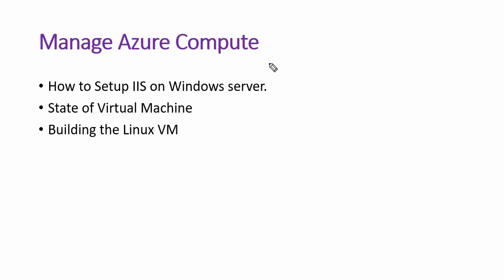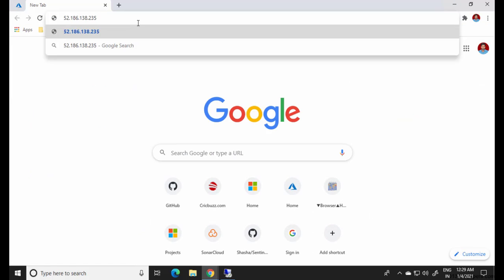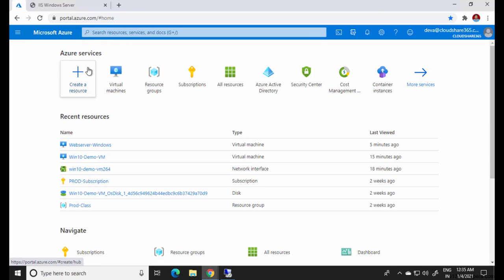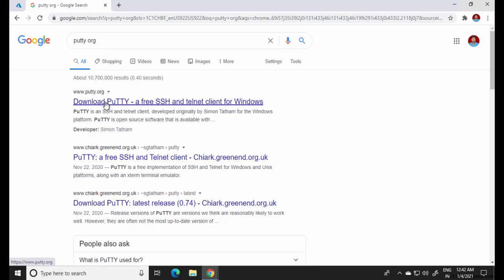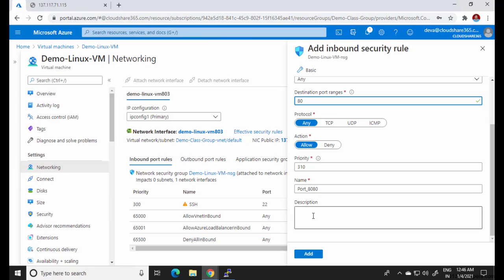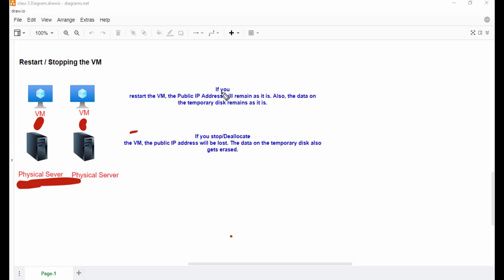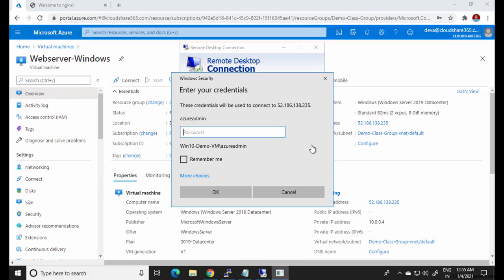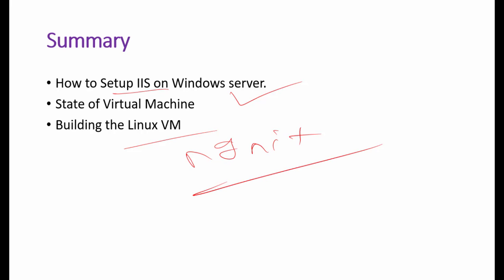Az 104 Deploy and Manage Azure Compute Resources Part 02#04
Learn About How to Deploy Webserver on Windows and Linux VM.
Learn about State of VM

1. Use the below link to download the putty tool

2. Use the below commands working on the Linux machine

// This command is used to update the package index

// This command will install the nginx web server